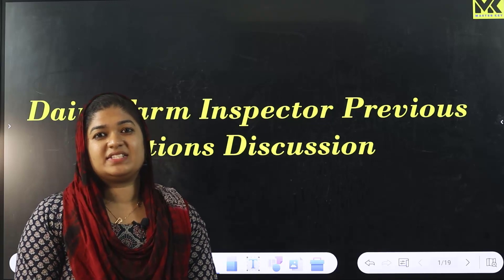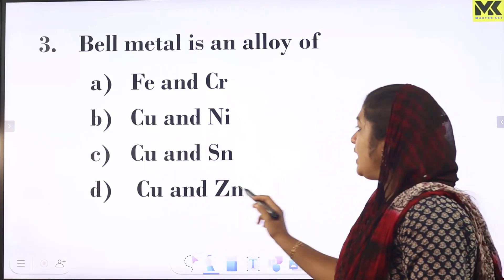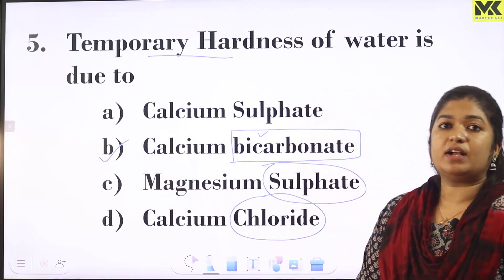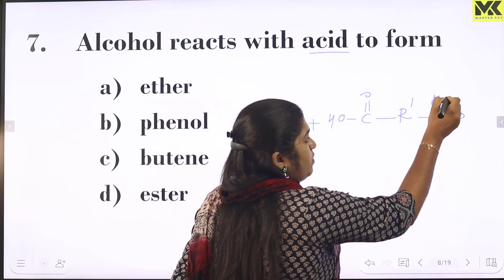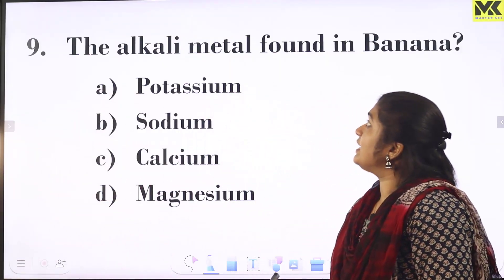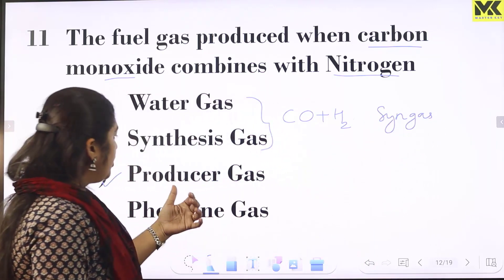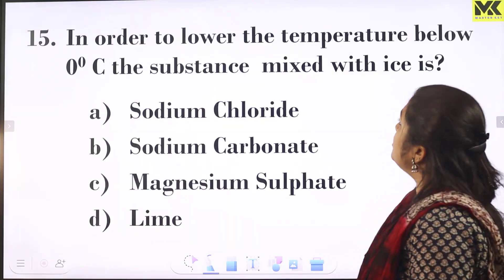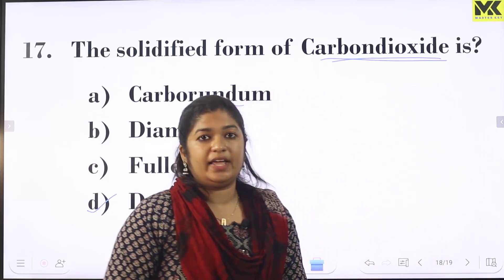Dairy farm Instructor|| Chemistry|| Previous Questions|ഉയർന്ന റാങ്കിനായിപഠിക്കാം മാസ്റ്റർ കീക്കൊപ്പം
✔️MASTER_KEY_THE_LEARNING_APP

ഇതുപോലെയുള്ള വീഡിയോകൾ കൂടുതൽ ലഭിക്കുവാനായി മാസ്റ്റർ കീ അക്കാദമിയുടെ യൂട്യൂബ് ചാനൽ സബ്സ്ക്രൈബ് ചെയ്യുക  അതോടൊപ്പം ബെൽ ബട്ടൻ കൂടി അമർത്തുക

മാസ്റ്റർ_കീ_അക്കാദമി പി എസ് സി പരിശീലന രംഗത്ത് പ്രവർത്തിക്കുന്ന ഒരു കൂട്ടം അധ്യാപകർ ചേർന്ന് നടത്തുന്ന psc പരീക്ഷ പരിശീലന കേന്ദ്രം ആണ്

LP/UP
EXCISE INSPECTOR
    # SCIENTIFIC OFFICER
JUNIOR SCIENTIFIC ASSISTANT
JUNIOR LAB ASSISTANT
STATE TAX OFFICER
JUNIOR ACCOUNTANT
HSST CHEMISTRY

DIVISIONAL ACCOUNTANT